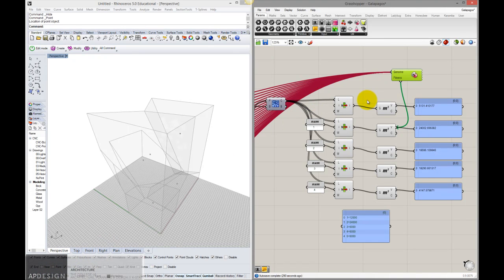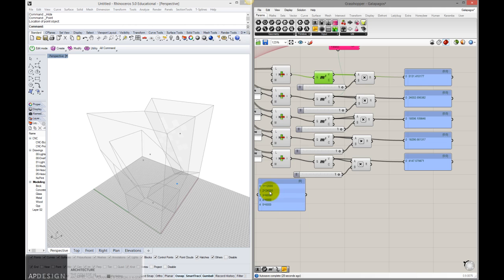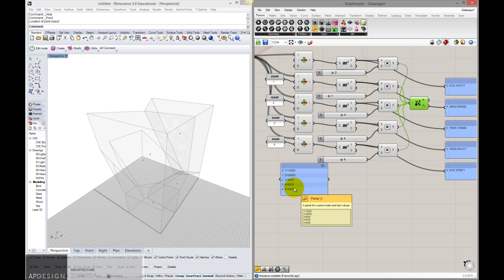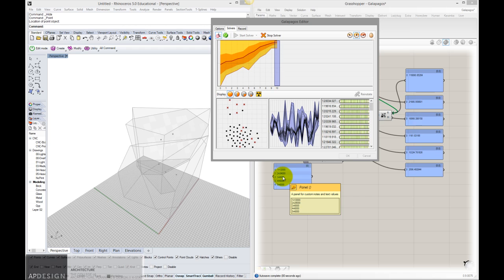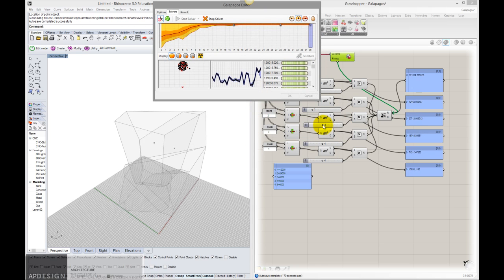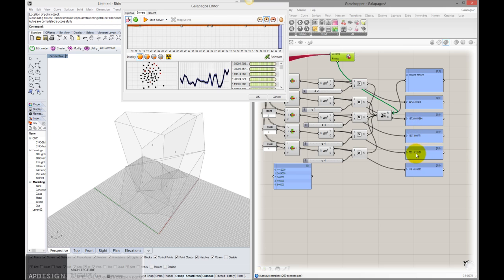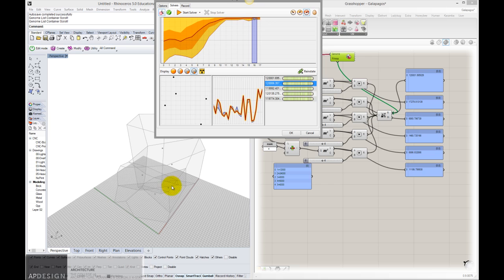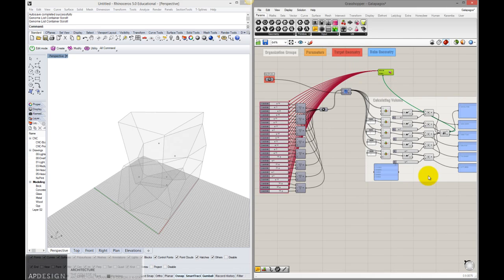Grasshopper's Galapagos Part 2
Tutorial on using Grasshopper's Galapagos Part 2